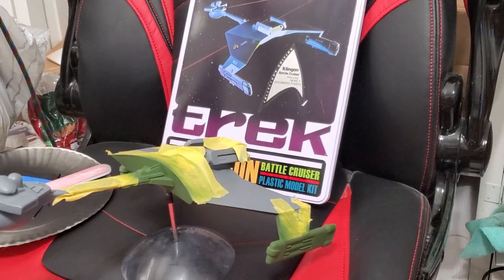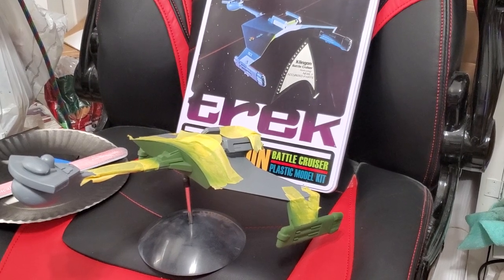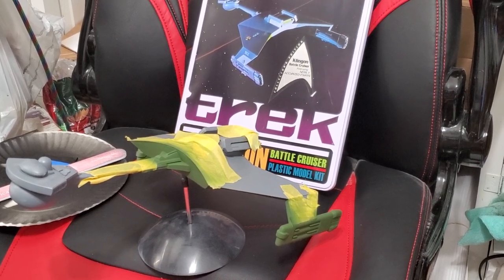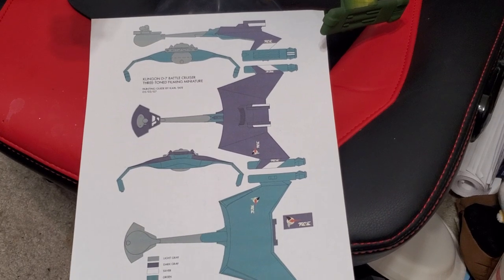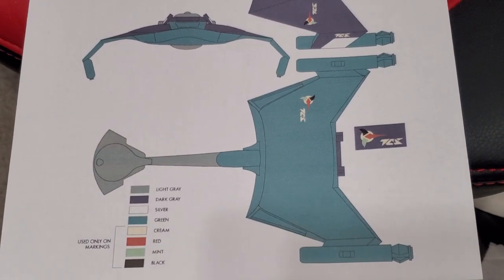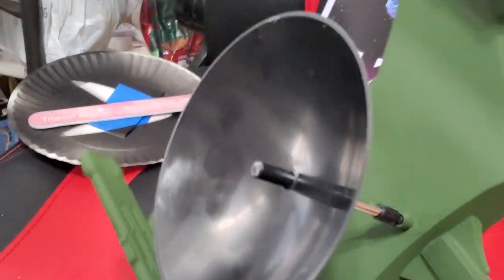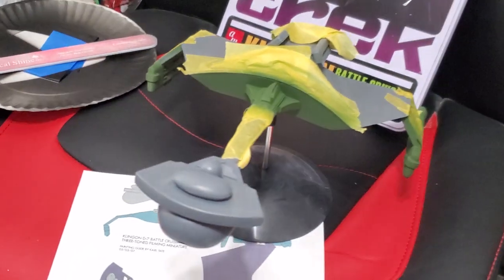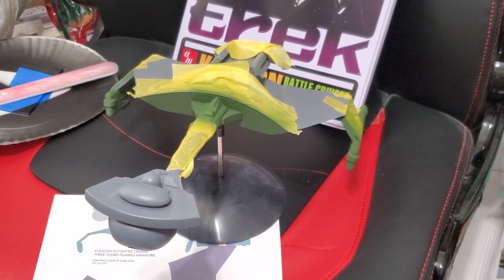AMT Star Trek Klingon D7 Battle cruiser Paint Color Scheme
Klingon D7 Battle Cruiser paint color scheme I chose for my model.